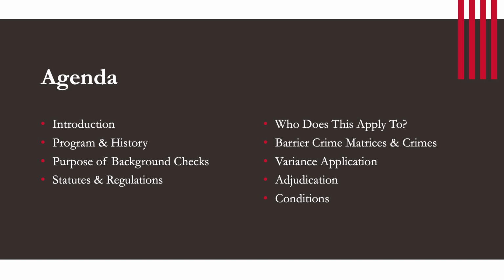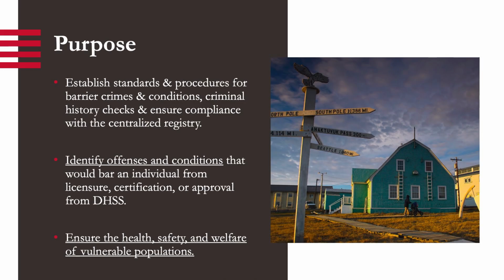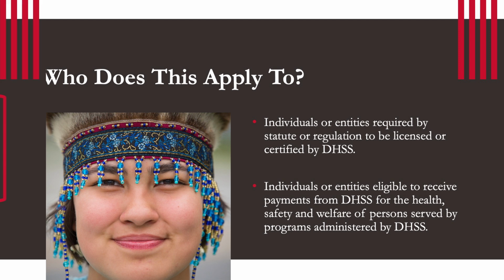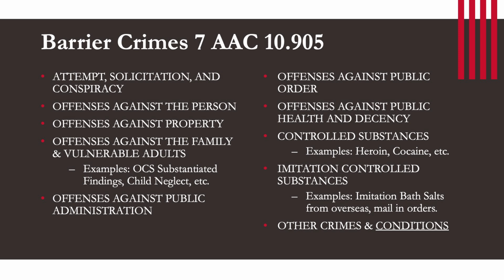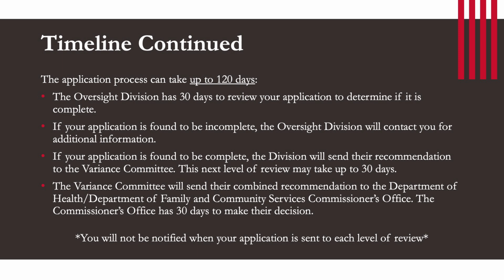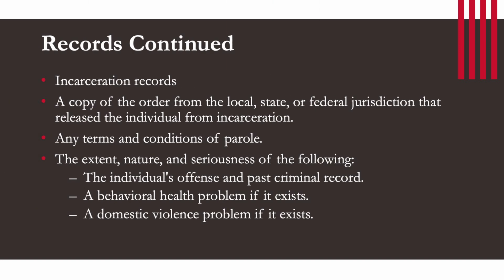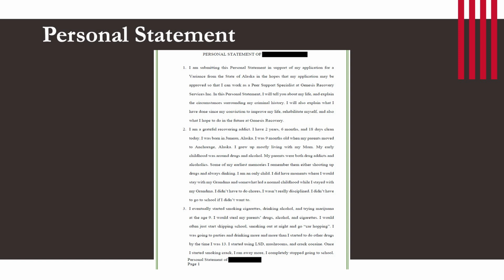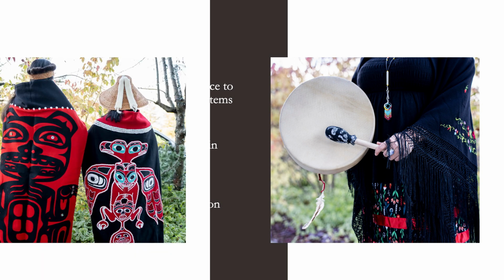Employment Variance Application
ANJC can assist Alaska Native or American Indian applicants seeking an employment-based variance for employment with an employer/facility under the oversight of the Department of Health. To be eligible for Variance Services at ANJC, participants must be American Indian or Alaska Native and have received a Notice of Barring Conditions from the State of Alaska Background Check Program.